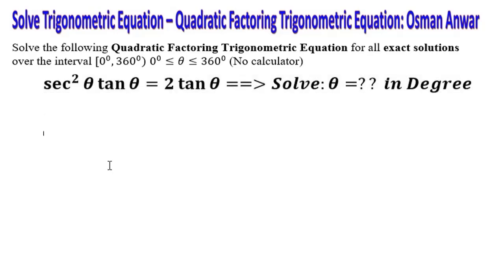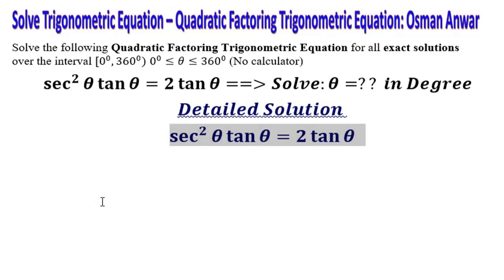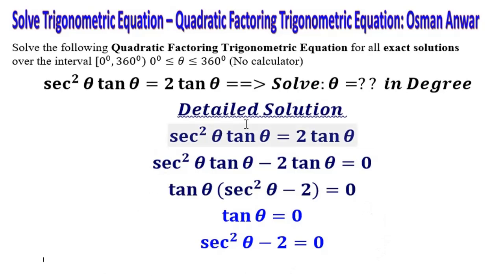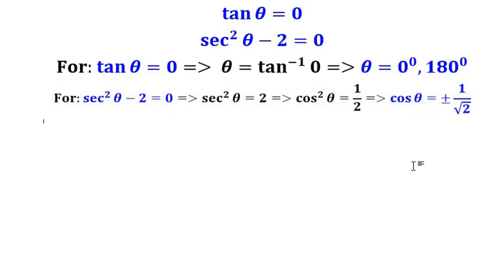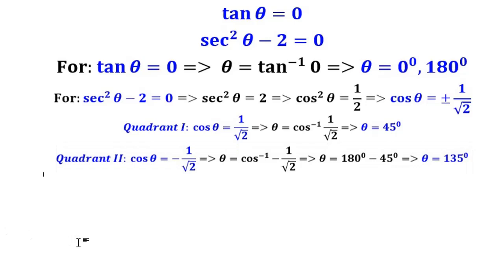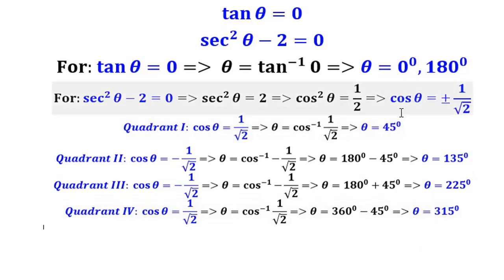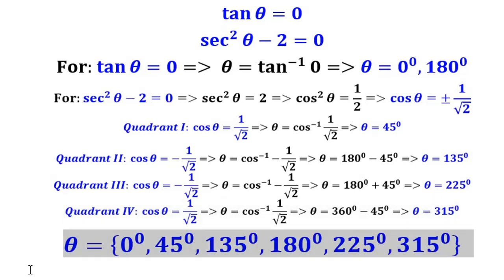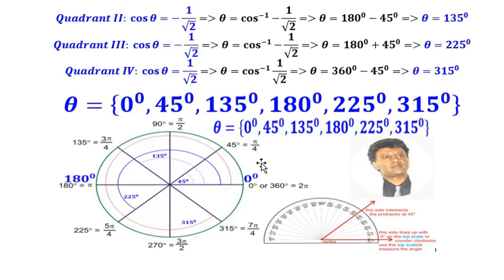Trigonometric Equation – How to Solve Quadratic Factoring Trigonometric Equation: Osman Anwar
Trigonometric Equation – How to Solve Quadratic Factoring Trigonometric Equation

2) Channel 2: Engineering/STEM Calculus 2 & Calculus 1 and High School AP Calculus Tutorials: Osman Anwar

4) Channel 4: Engineering/STEM College Algebra & Development Math and High School Algebra 2 & Algebra 1 Tutorials: